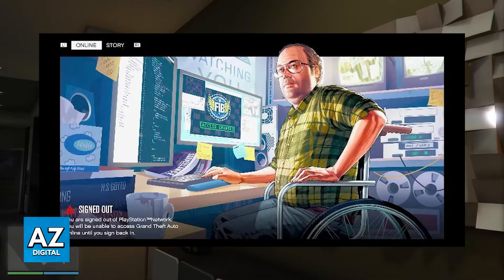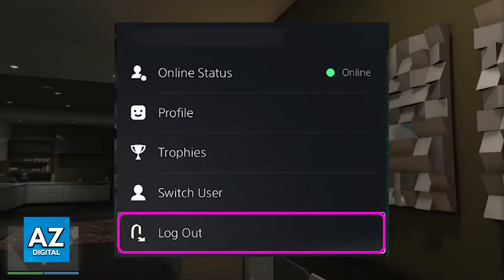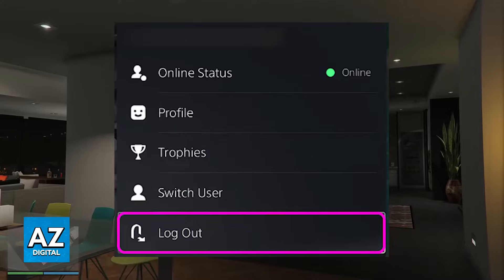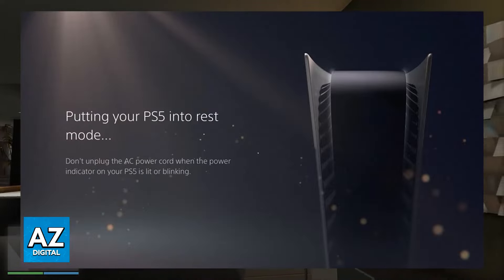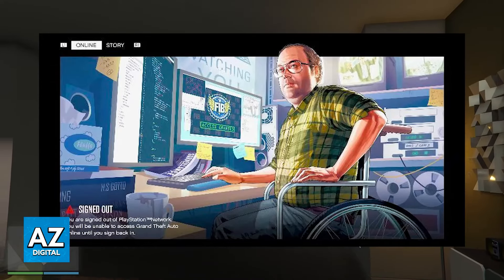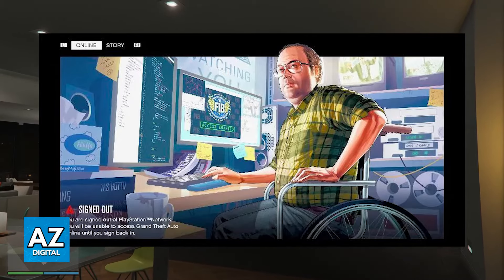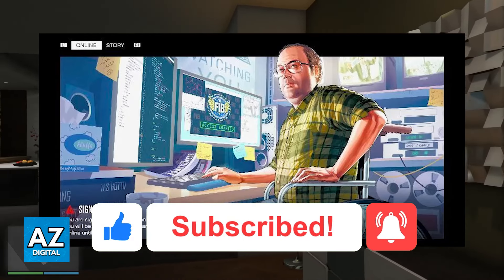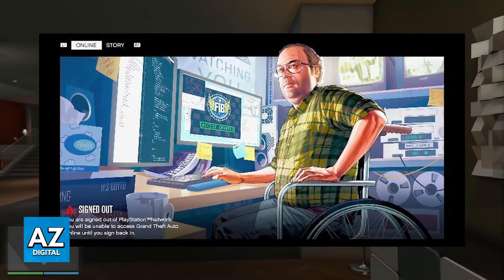How To FIX 'You Are Signed Out of Playstation Network' GTA 5 PS5? (2025)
In this video I will clear your doubts about how to fix you are signed out of playstation network gta 5 ps5, and whether or not it is possible to do this.